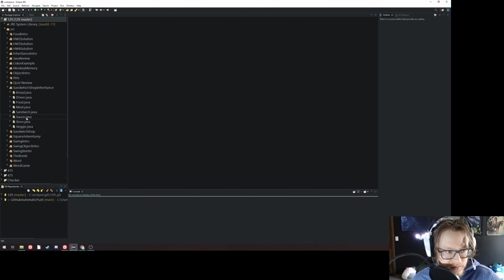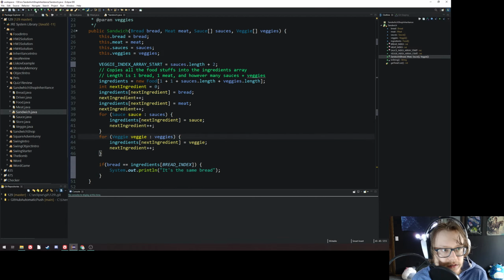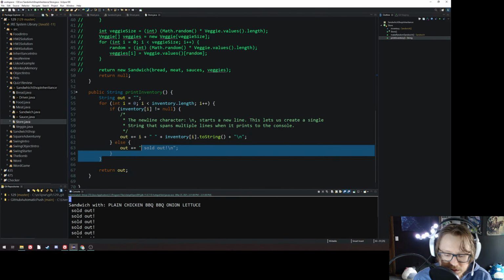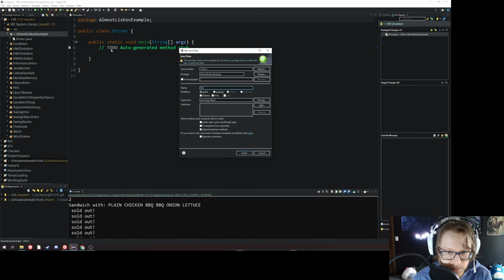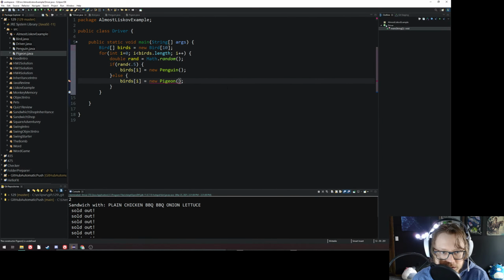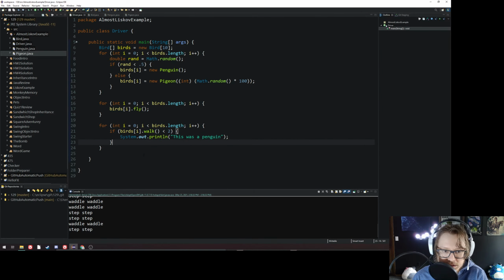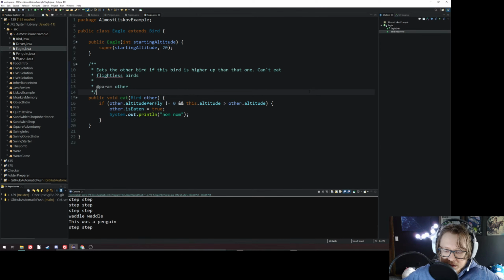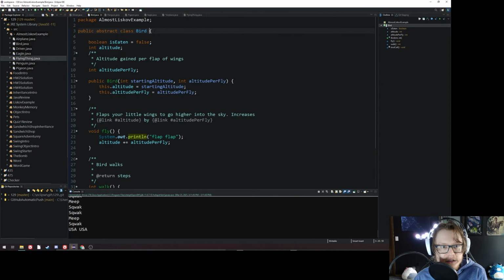129 - 18 Liskov Strikes Again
SOLID has five letters, today we'll look at the O a little, and then back to Liskov again.

This concludes our inheritance portion using only single-hierarchy extension, next time we'll see how to build more complex inheritance with implementation.